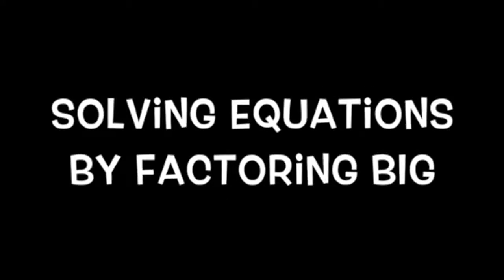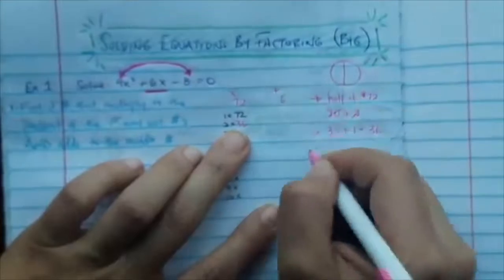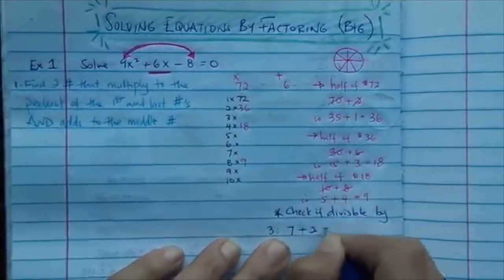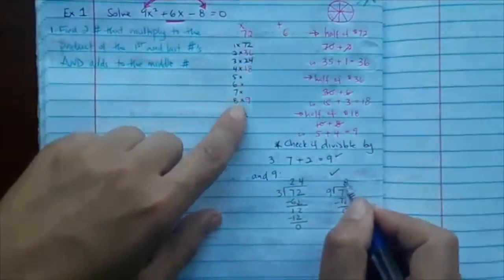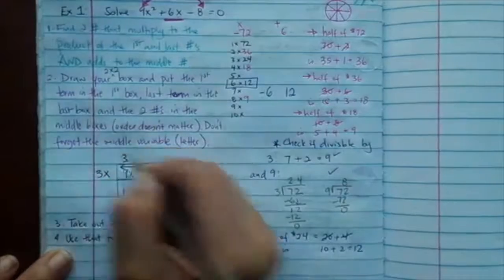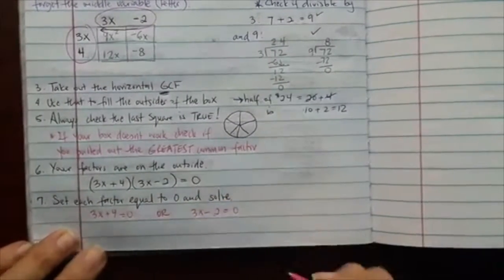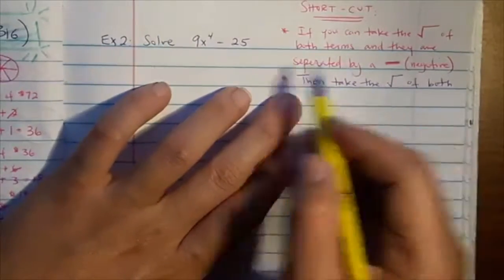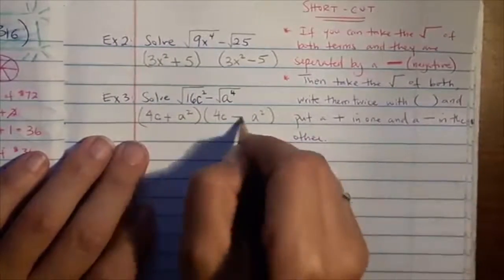12 Solving Equations by Factoring